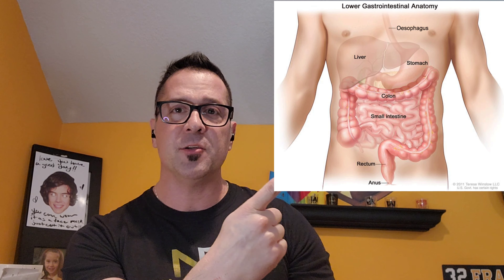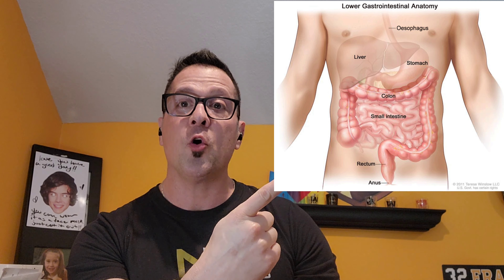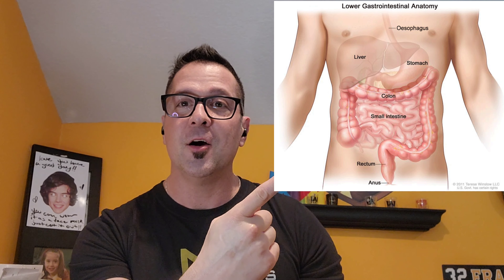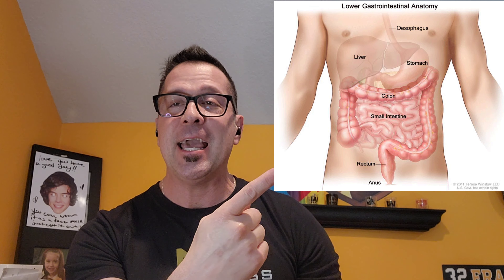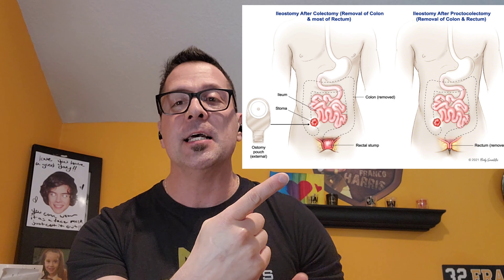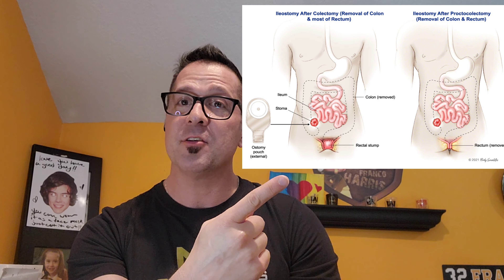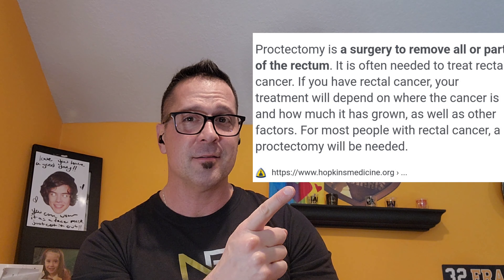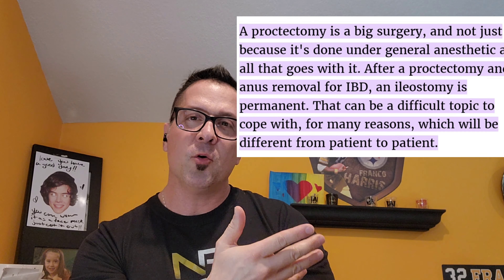What is a Proctectomy | What is an Ileostomy | Life with Rectal Cancer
Proctectomy is a surgery to remove all or part of the rectum. It is often needed to treat rectal cancer. If you have rectal cancer, your treatment will depend on where the cancer is and how much it has grown, as well as other factors. For most people with rectal cancer, a proctectomy will be needed.